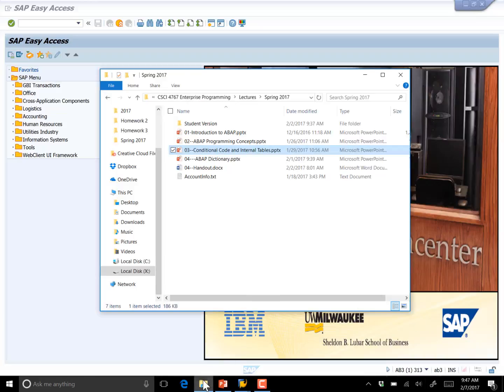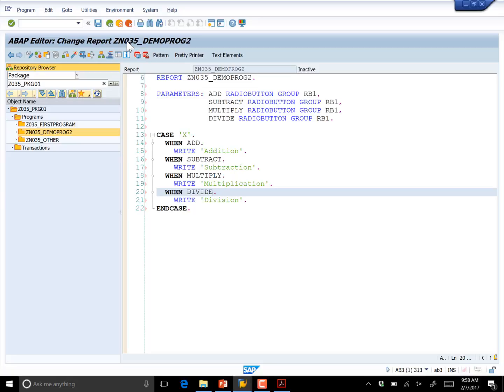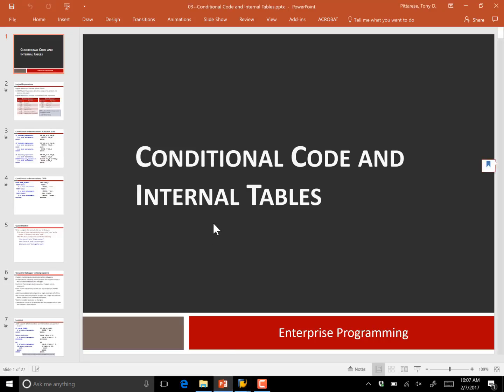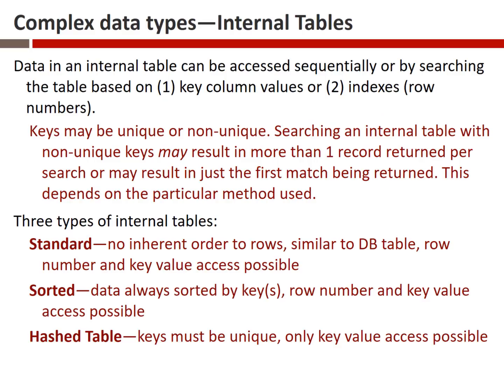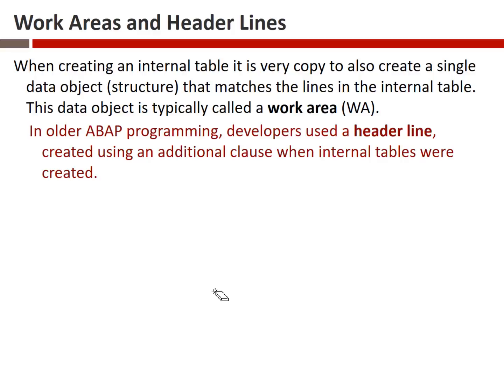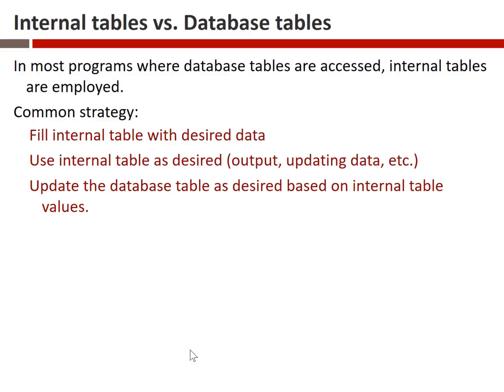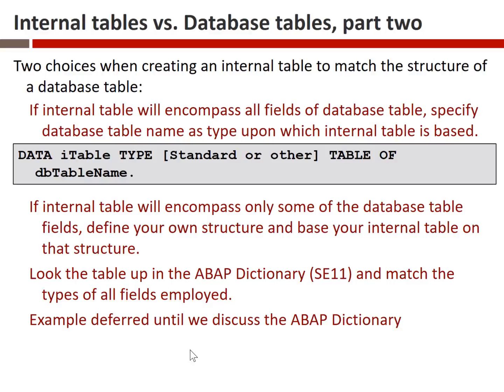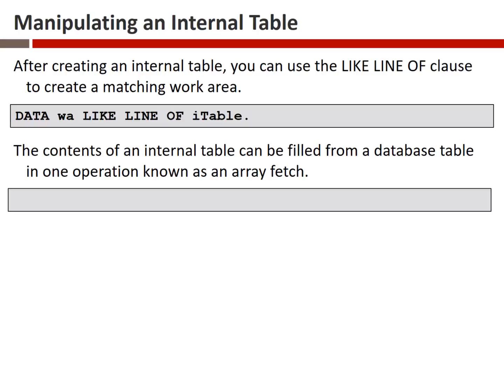Lecture 7, ABAP Radio Buttons and Internal Tables, part 2